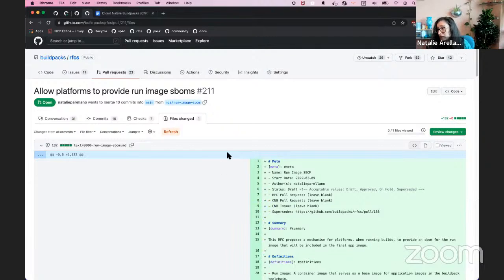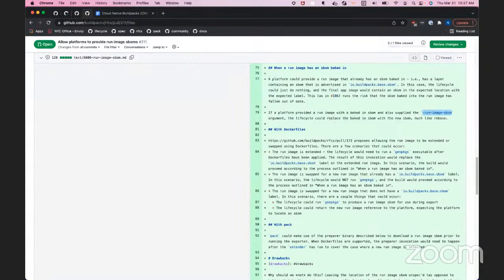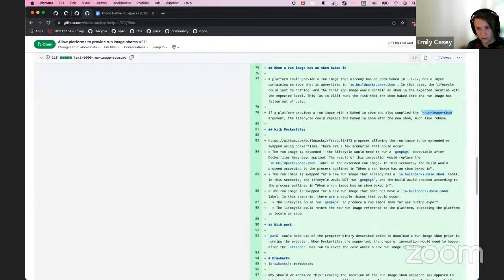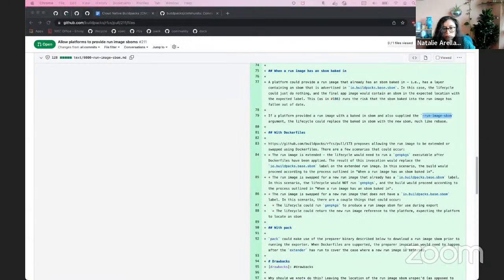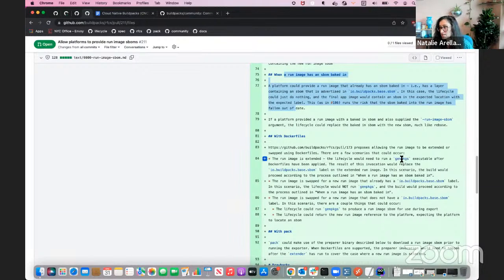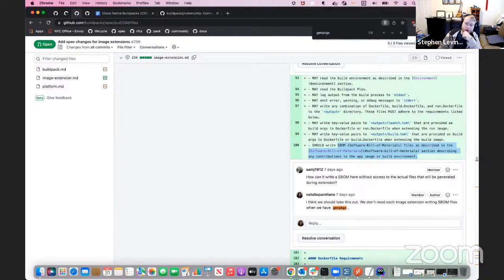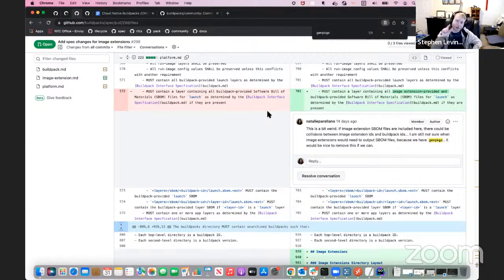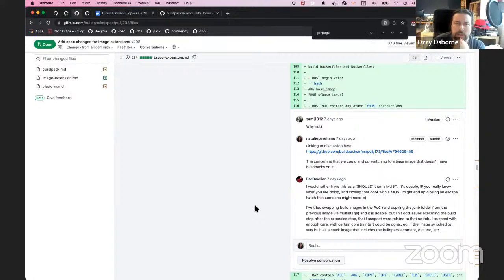CNB Weekly Working Group - 31 March 2022